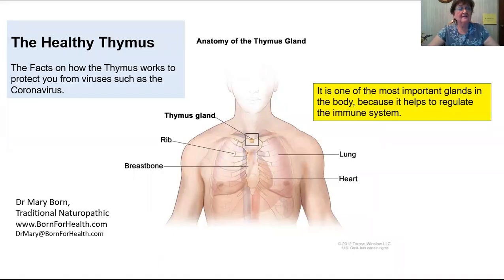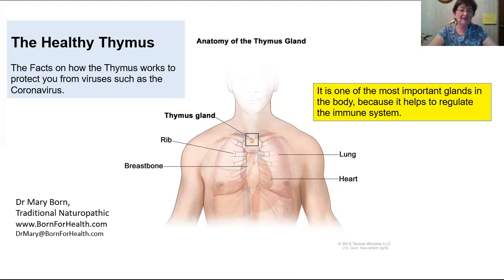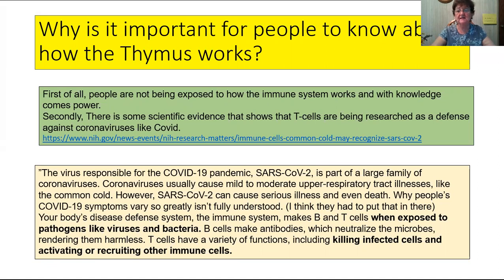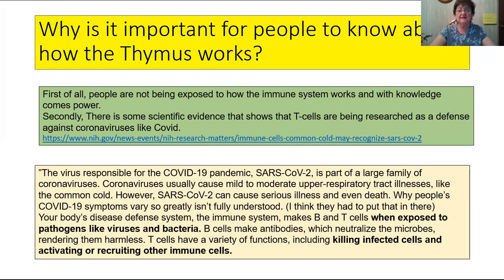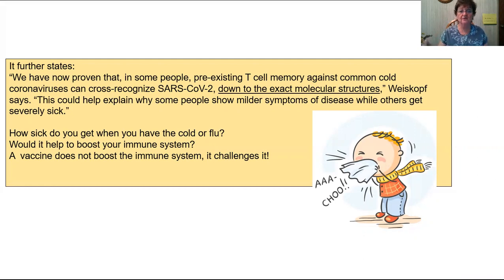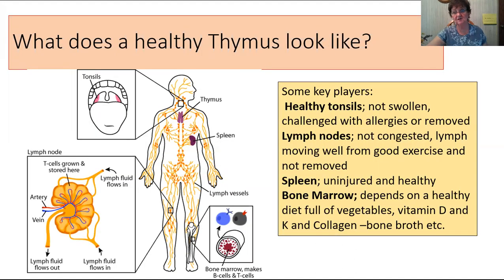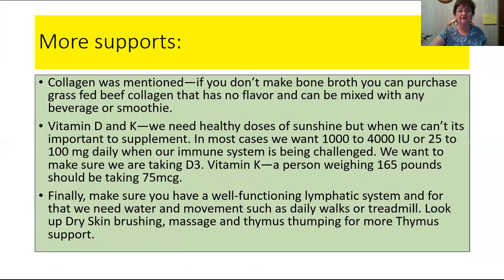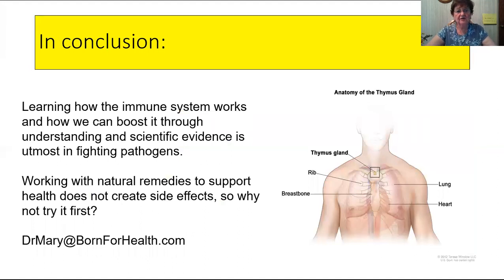The Healthy Thymus and the Immune System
Coronavirus and coding the immune system:
National Institute of Health article and
Journal of Nutrition.